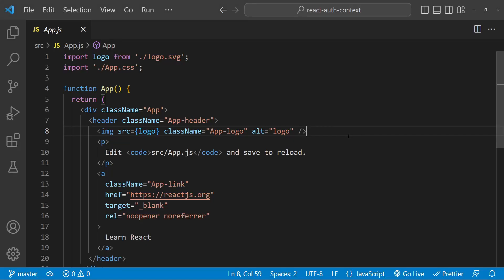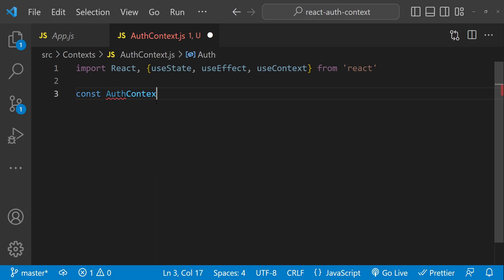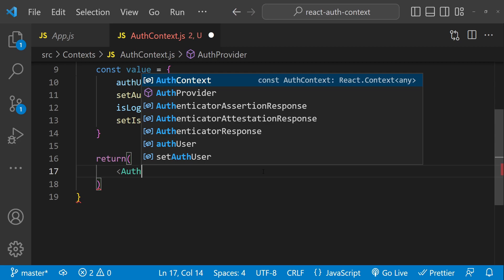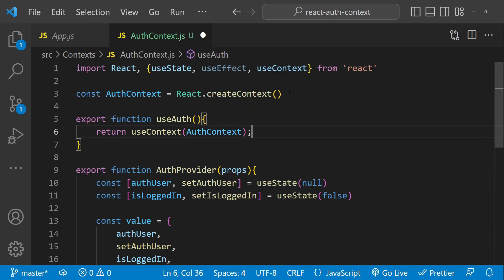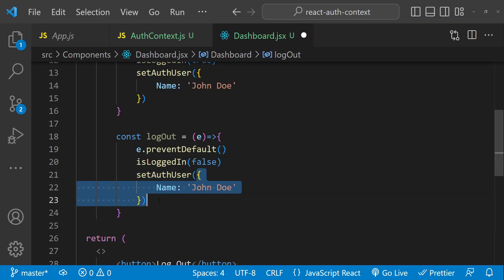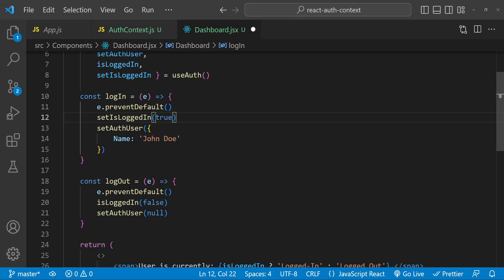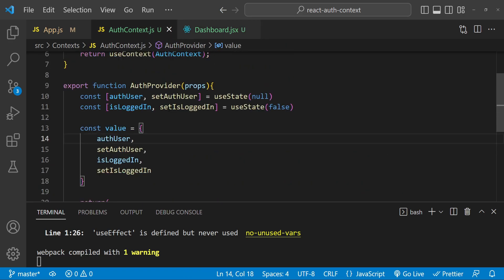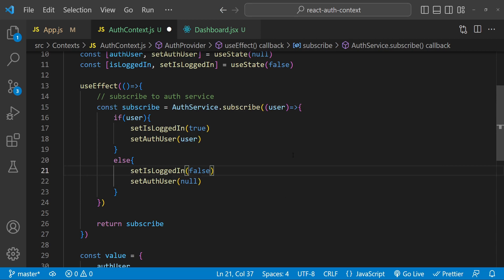Step-by-Step Guide to Implementing an Authentication Context in React JS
In this video, we'll be creating and using an authentication context in a React JS application. An authentication context is a way of managing authentication state and functionality in a React JS application. It allows you to easily share authentication information and functionality throughout your application, without the need to pass props through multiple components or use global variables.

We'll be using the React JS context API to create the authentication context, and we'll be creating a provider component to make the context available to all components in our application. We'll also be showing you how to use the context in a component with the useContext hook.

Timestamps:
0:00 - Introduction
0:25 - Background
1:40 - Step 1: Create the authentication context and provider
4:38 - Step 2: Create the useAuth hook
5:35 - Step 3: Use the authentication context in a component
10:28 - Step 4: Wrap the application with the provider
13:35 - Conclusion

If you have any questions or want to connect with other React JS developers, consider joining our Discord server. We have a friendly and helpful community of developers who are always happy to help out and share their knowledge.

We regularly post tutorials and other helpful content for React JS developers.